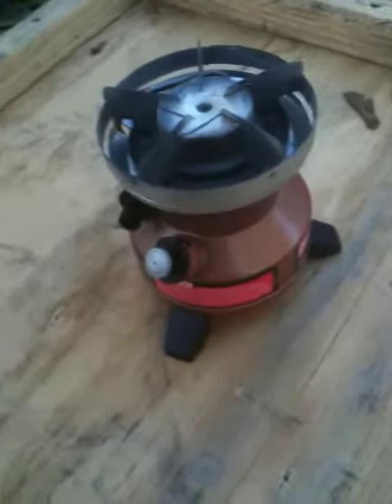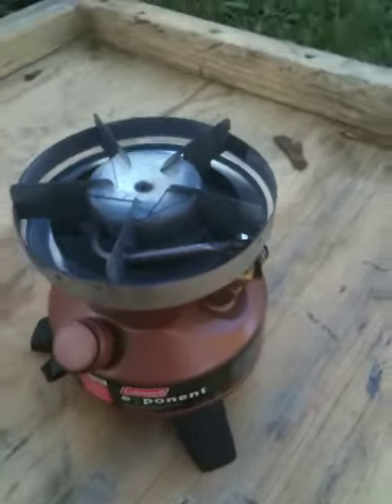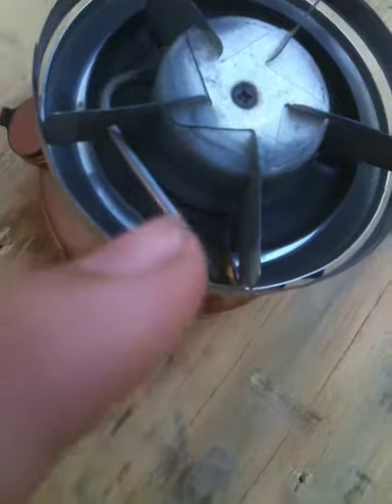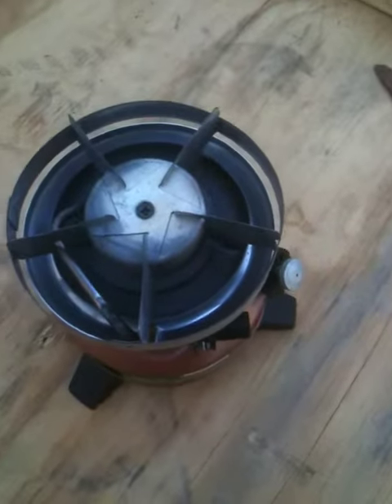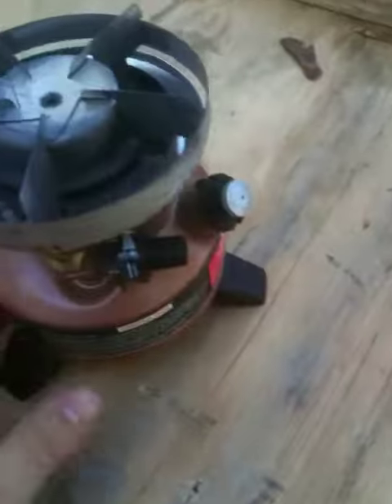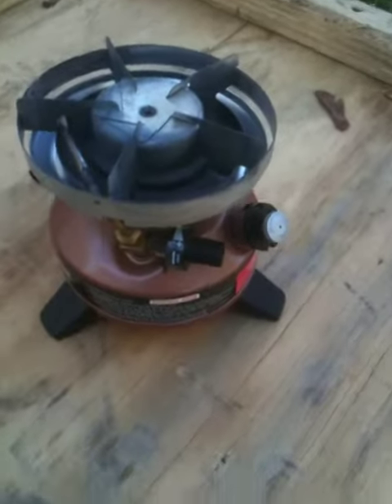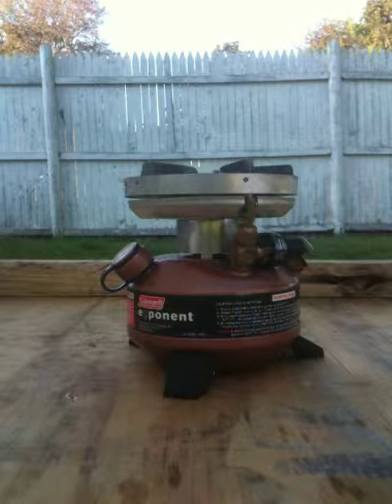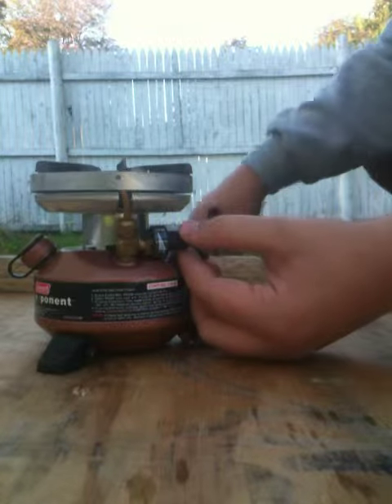Coleman exponent 550b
very nice backpacking stove